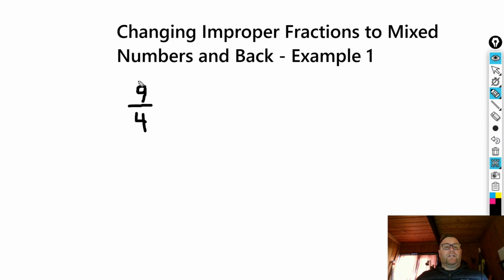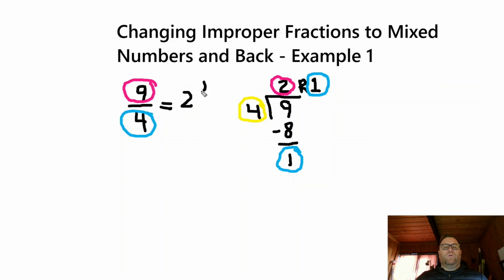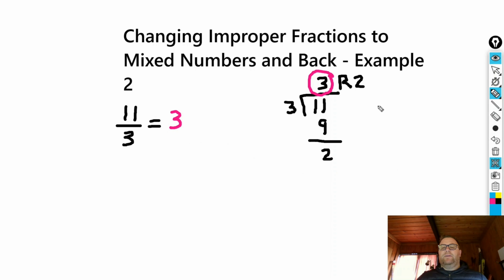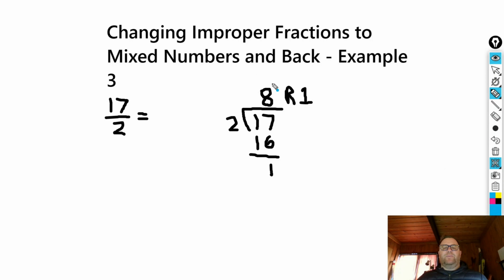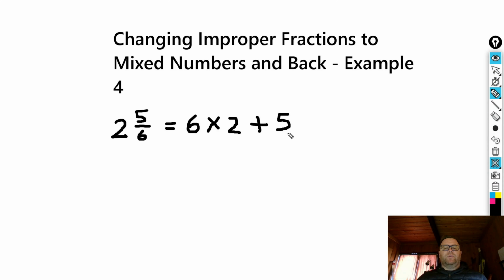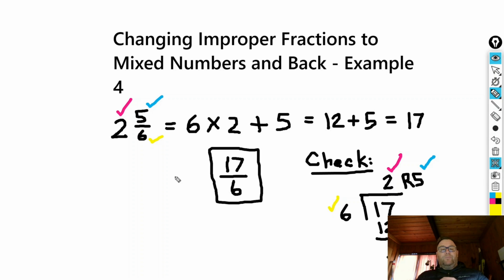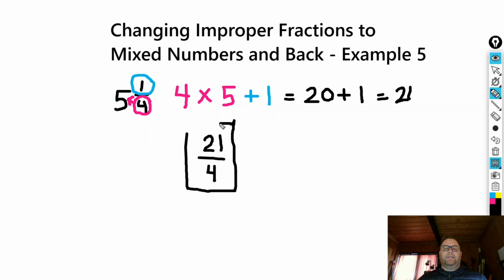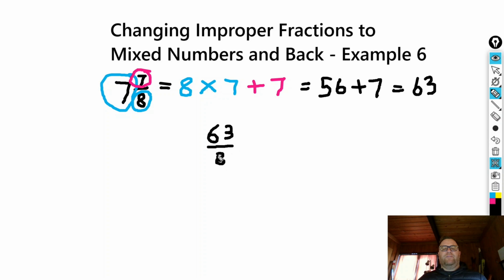Changing Improper Fractions to Mixed Numbers and Back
In this video, I show you how to convert improper fractions into mixed numbers and then convert mixed numbers back into improper fractions.